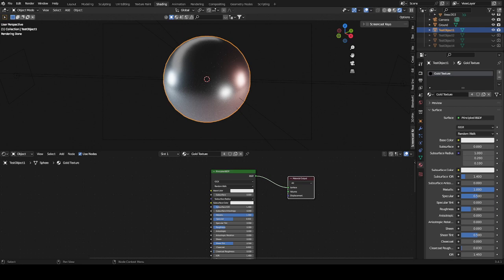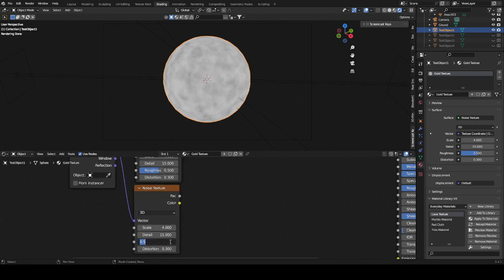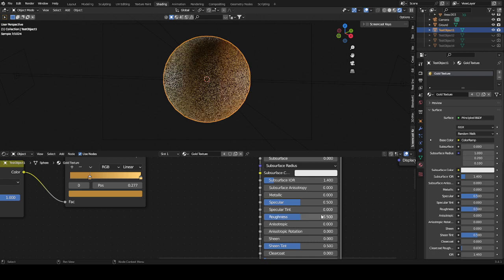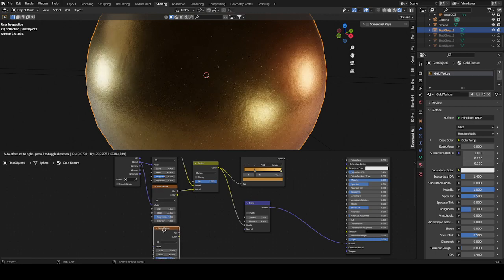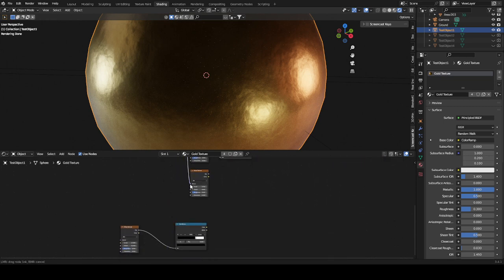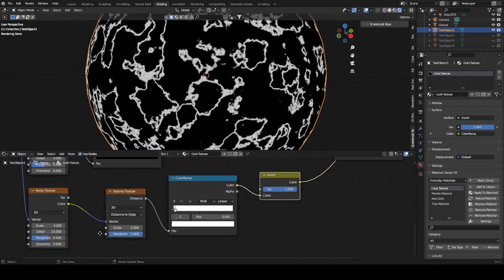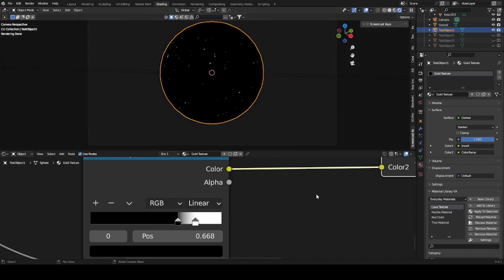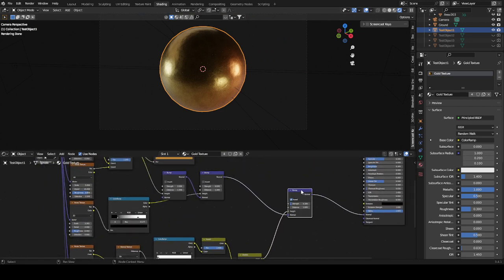BLENDER: Procedural Gold Texture (Tutorial)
Hello again! Today we will be making a short and easy procedual gold texture. One of you suggested I get the Screencast Key-Addon for easier following of my teachings, but sadly the addon freezes my Blender everytime I try to zoom out in the material editor. So I need to find a solution to that first before I can use it sadly.